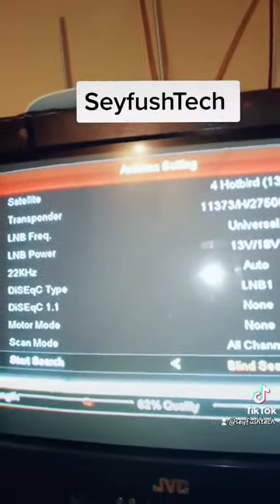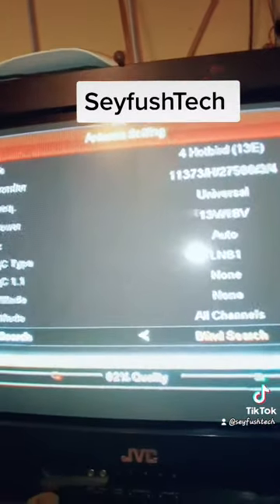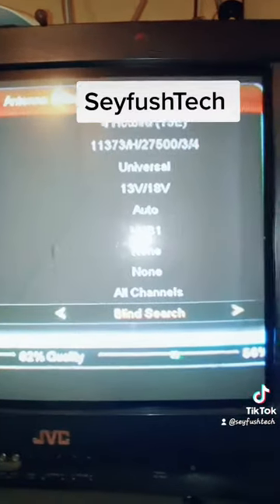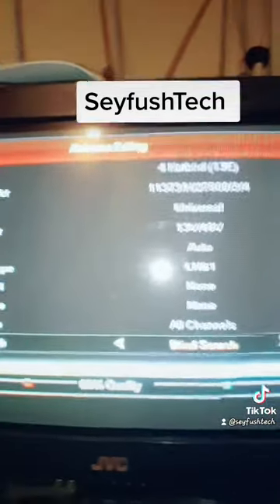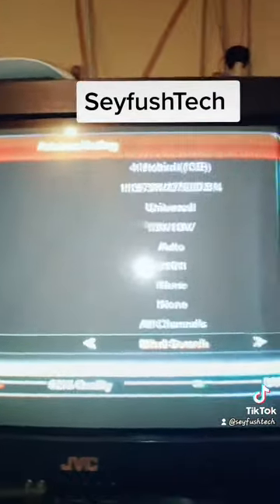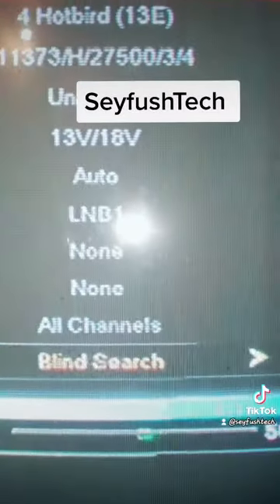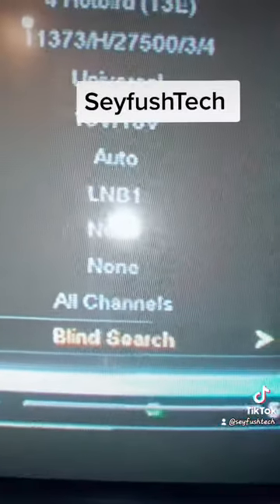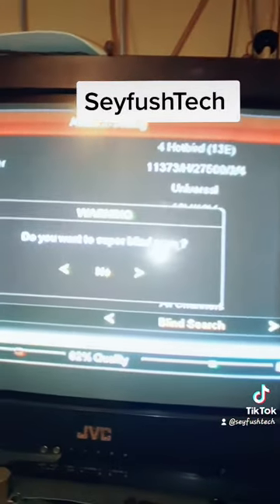Akkaata itti Dish keesan irratti chaaynalota baay’ee gutachu dandeessan ~How to get lots of channels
video gabaabaa kana keessatti dish keessan irratti akkamitti akka chaaynalota dabalataa guutachuu dandeessan waliin ilaala Video dawwadhaa!

Odeeffannoo wayitaawaa biroof toora midiyaalee hawasuma keenyan nuu hordoffaa!

Yaadaafi qeeqaa qabdan karaa